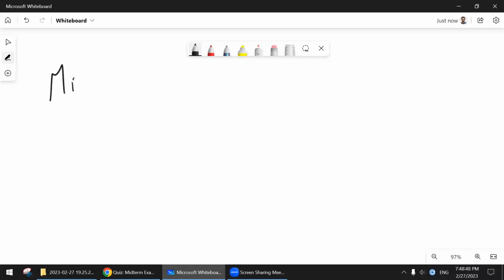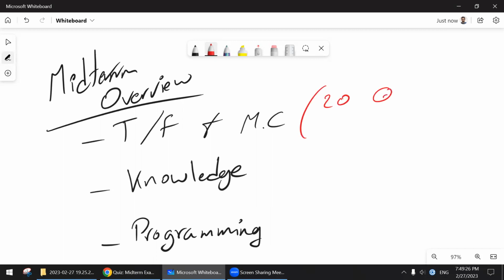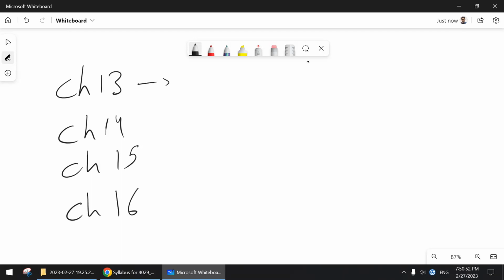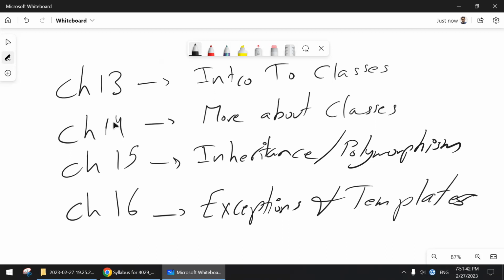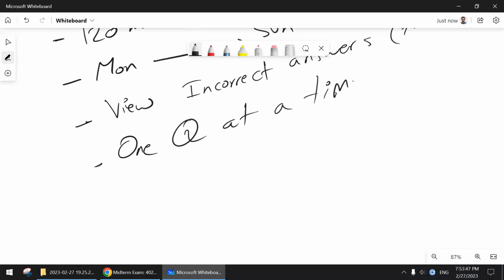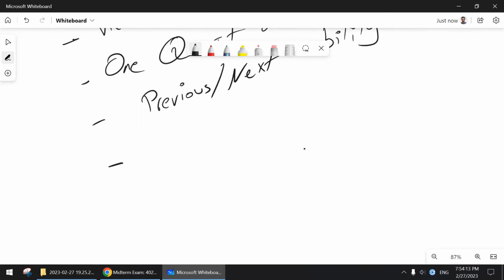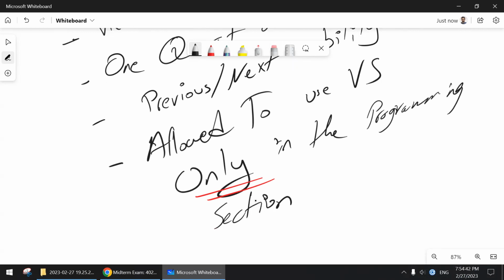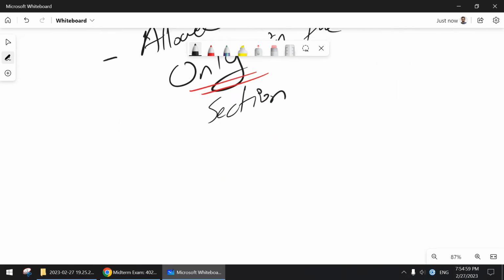2025 CS2 Summer Midterm Overview